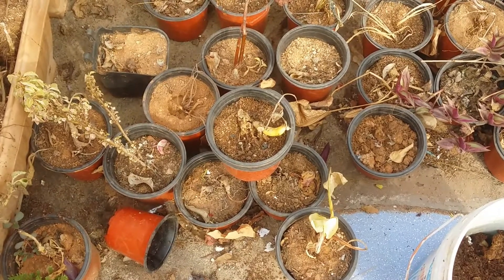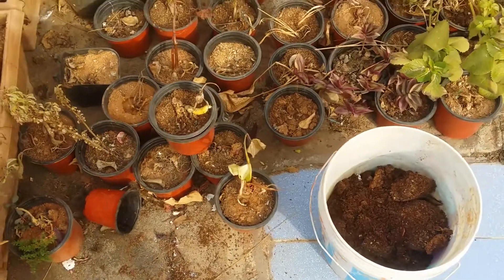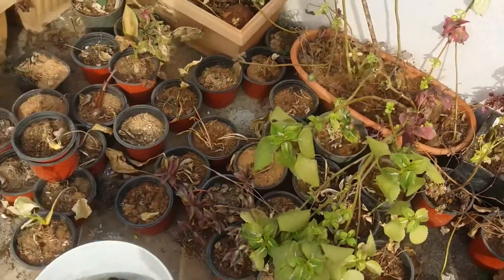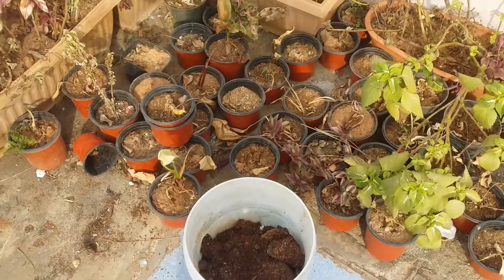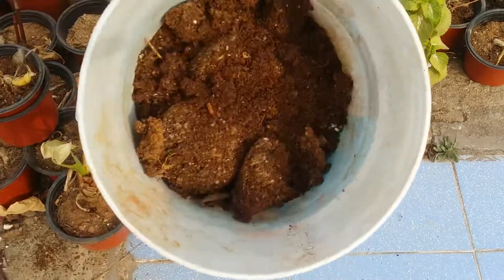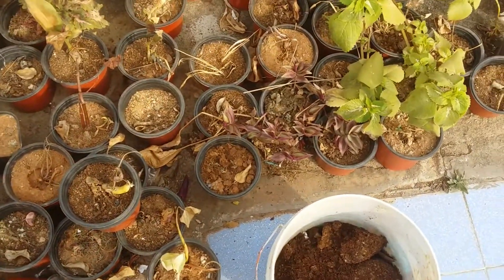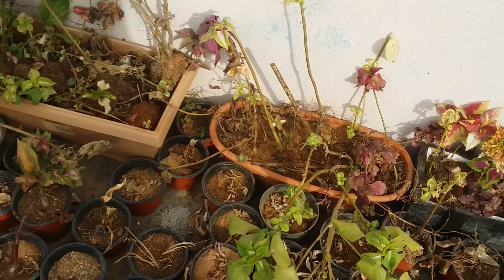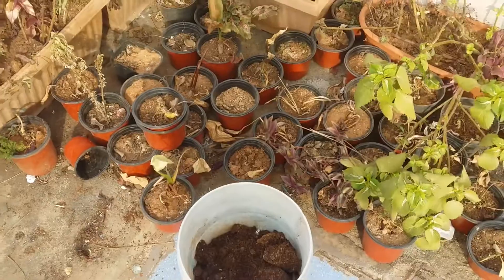|| SEGREGATION AND CLEANING ||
Creating this playlist to document my progress and to look back on what could have been done better or what could have been improved m not a professional landscaper….this is just my way of setting up my small little terrace garden.

1)  Mini garden tools from Amazon
2) Liquid seaweed fertilizer
3) TrustBasket Hanging Pot Extension Hook - Set of 5